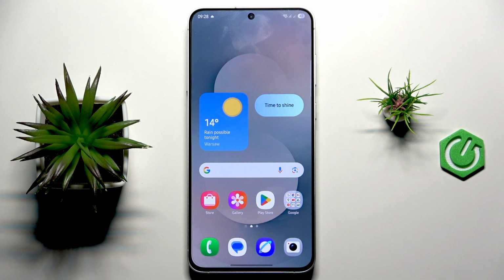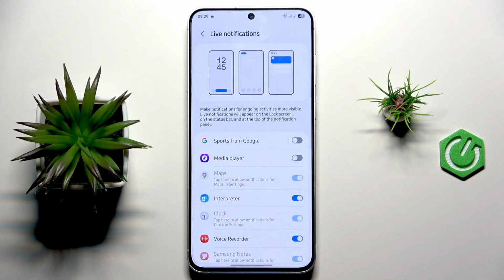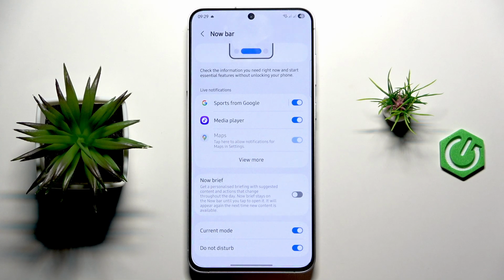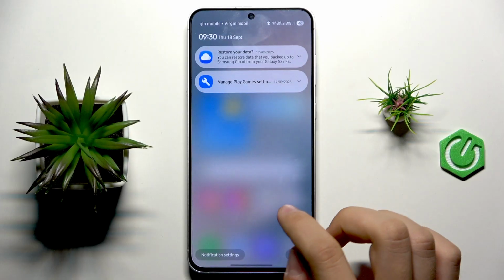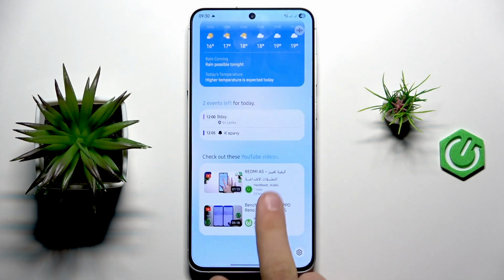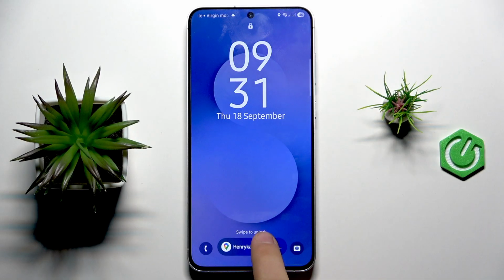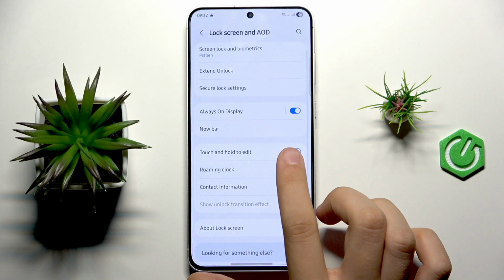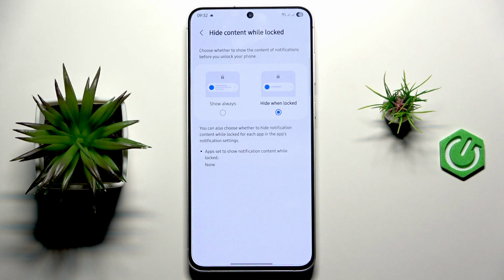Samsung Galaxy S25 FE - How to Use Now Bar on Lock Screen for Live Info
Learn how to use the Now Bar on the lock screen of your SAMSUNG Galaxy S25 FE to display live info and notifications. In this video, we show you step-by-step how to access the Now Bar settings, choose which apps show live updates, and customize your lock screen experience. You’ll also discover how to enable Now Brief for personalized updates like weather, navigation, and more, all visible without unlocking your phone. We cover privacy options so you can control what information appears on your lock screen. Whether you want to see live navigation, media controls, or real-time updates, this guide will help you make the most of the Now Bar feature on your Samsung Galaxy S25 FE.

How to enable Now Bar on lock screen in SAMSUNG Galaxy S25 FE?
How to customize live info and notifications on Now Bar in SAMSUNG Galaxy S25 FE?
How to manage privacy settings for Now Bar on SAMSUNG Galaxy S25 FE?

0:00 Introduction
0:13 Open Lock Screen Settings
0:28 Access Now Bar Options
0:49 Select Apps for Live Info
1:15 Enable Now Brief for Personalized Updates
1:51 Using Now Bar with Navigation and Live Info
2:35 Managing Privacy and Hiding Sensitive Content
3:35 Final Tips and Outro